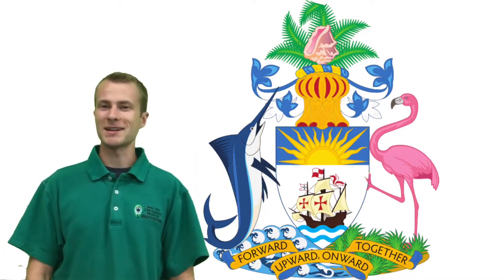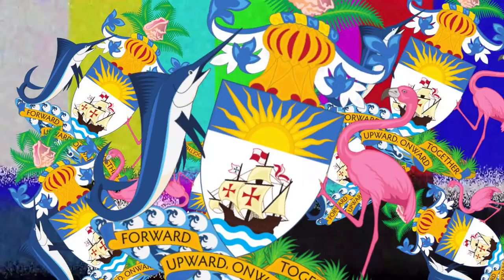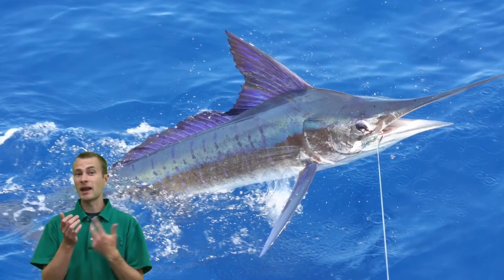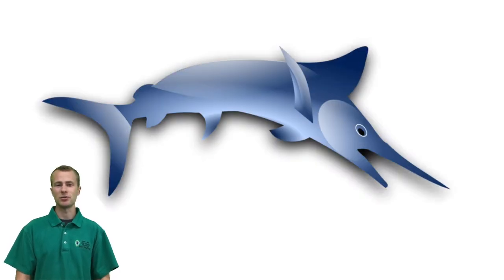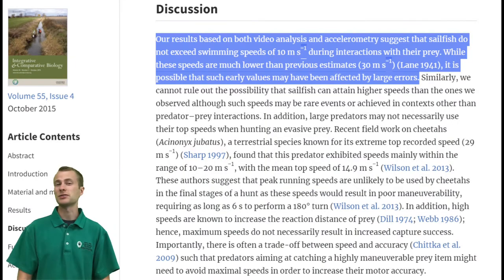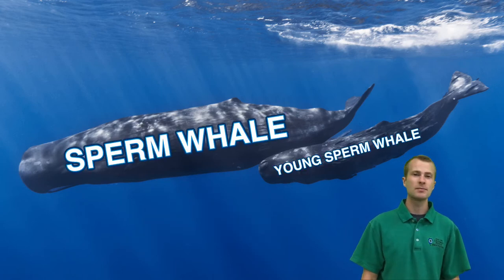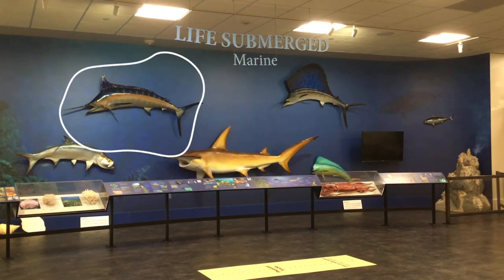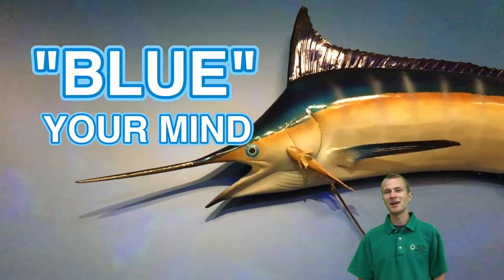August 2022 Blue Marlin